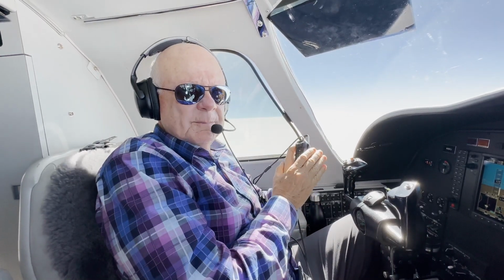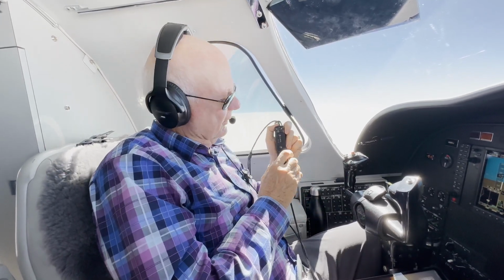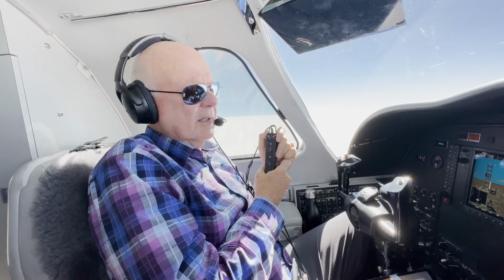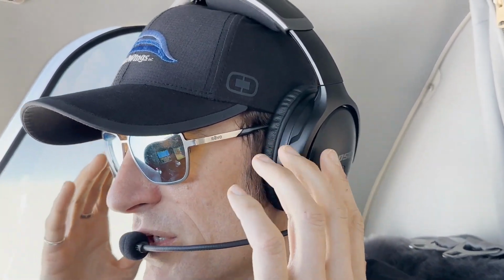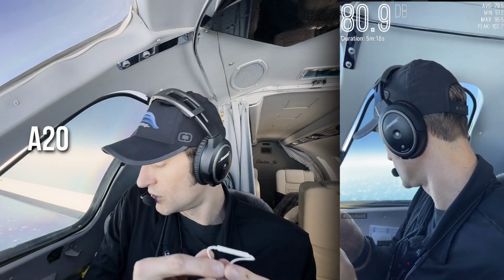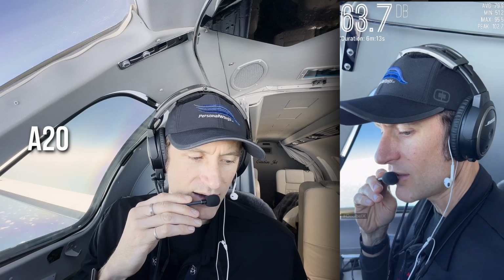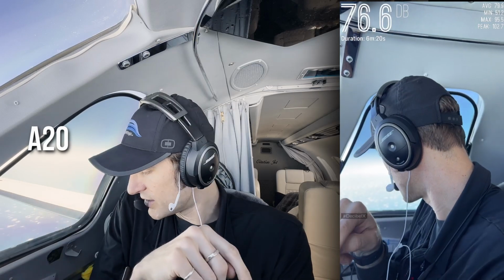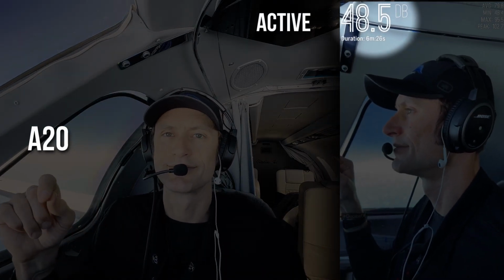Bose A30 CitationJet Headset Test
Rich and Tigre test out BOSE Aviation's newest headset, the Bose A30 headphones, in a CitationJet 525.

Long time users of the BOSE A20 and ProFlight series headsets, they explore the new features of this updated take on a decades old classic headset.

Be sure to watch the unboxing of the A30 where Rich dives into the features and shares his initial impressions. 📦 Unboxing the A30 Headset

Be sure to read the full article about the BOSE A30 over-ear headsets in the latest Twin & Turbine Magazine.